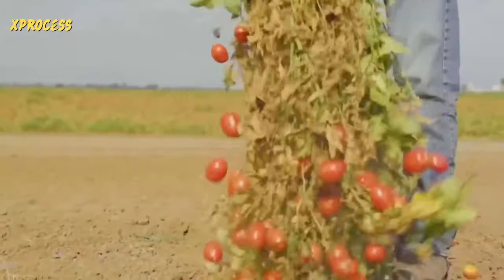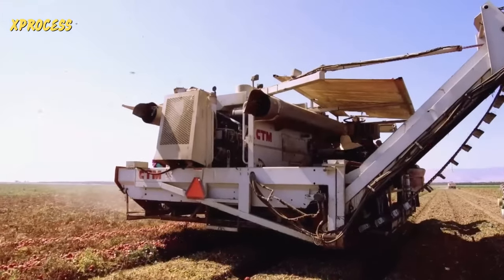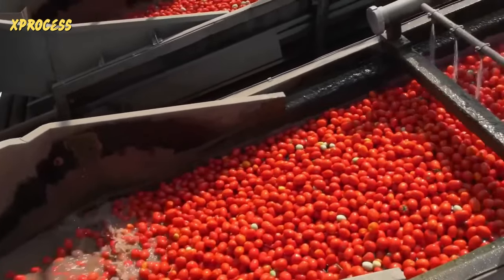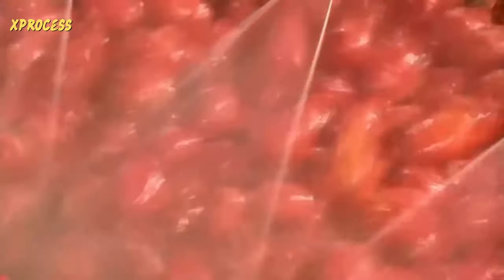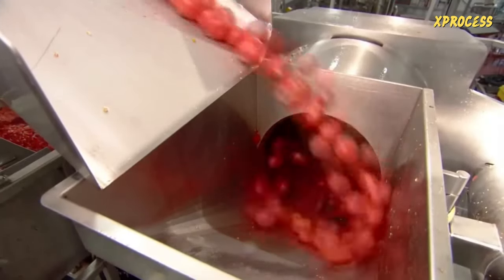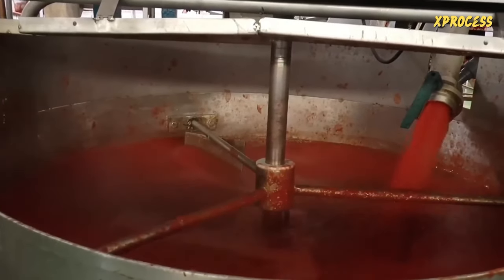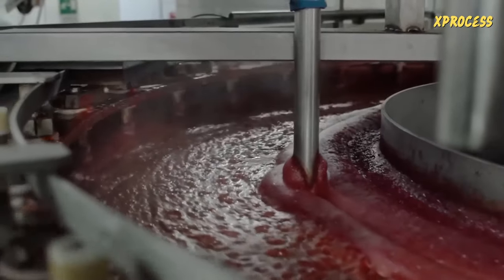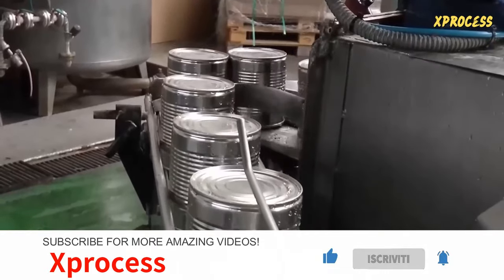How TOMATO KETCHUP Is made in factories🥵🍅| Tomato Harvesting With Modern Technology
How is TOMATO SAUCE made in factories 🍅| Tomato Harvesting And Processing With Modern Technology

Discover the fascinating behind-the-scenes journey of tomato sauce production in factories. From the finest tomatoes to the iconic canned product, this comprehensive guide provides an in-depth look at the precise techniques employed by manufacturers. Explore the step-by-step process, including selecting the ripest tomatoes, cooking and blending, seasoning, and preserving. Delve into the intricacies of renowned brands like Heinz and their signature tomato sauce recipes. Gain a newfound appreciation for the artistry and precision that goes into crafting the perfect tomato sauce, straight from the factory floor. Get ready to be amazed by the meticulous methods employed by industry experts, ensuring consistent quality and flavor in every jar of this kitchen staple.

How is TOMATO SAUCE made in factories
How Tomato Sauce is Made in Factories | Step-by-Step Process
Tomato Harvesting And Processing Process With Modern Technology